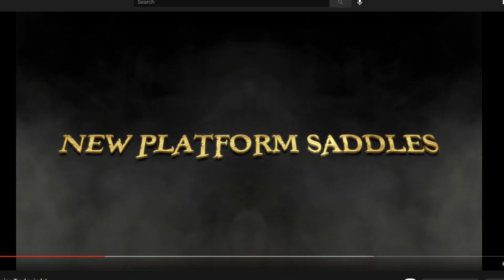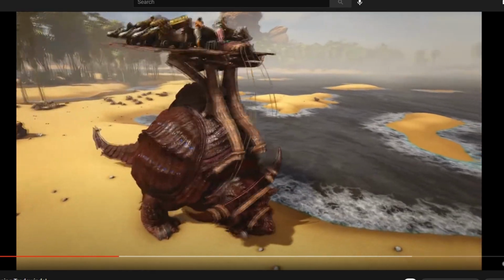Atlas Wipe Announced & Tradewind Reveal - 23-Apr-2021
The latest updates from Atlas.